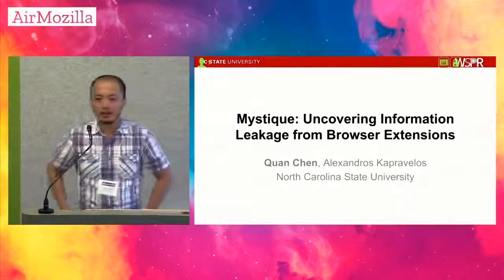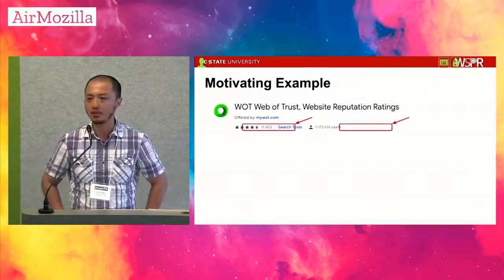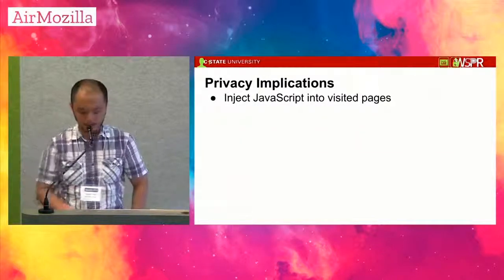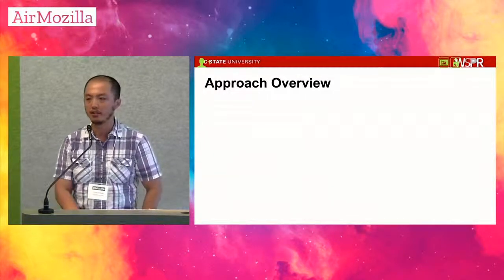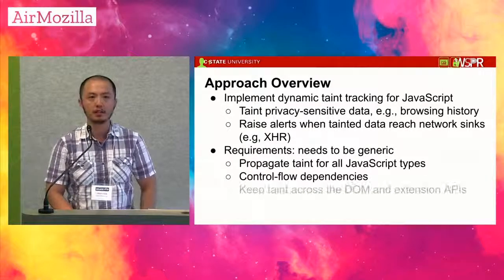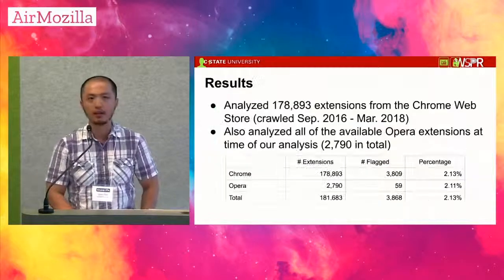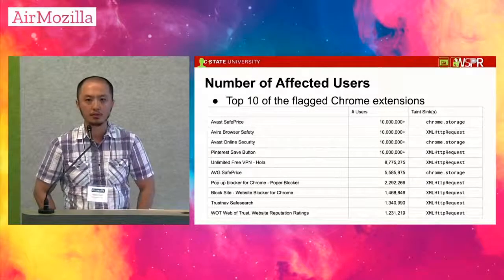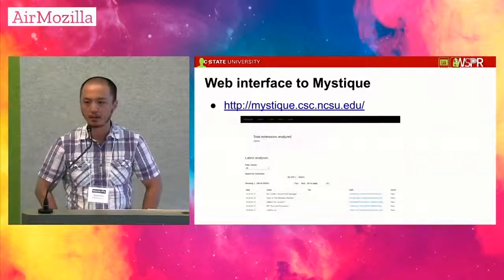Mozilla Security Research Summit 2019 - Uncovering Information Leakage from Browser Extensions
Quan Chen - Mystique: Uncovering Information Leakage from Browser Extensions

Talk from the 2019 SF Security Research Summit This event is part of the Security Engineering University Relationship Framework (SURF) initiative, which aims to increase collaboration between Mozilla and the academic community. We would like to leverage academic talent to help explore security and privacy research problems, and to strengthen Mozilla's ties to the academic community. Mozilla security engineers aim to actively participate in the research community through thesis supervision, collaborations, placements and Mozilla-hosted security summits.